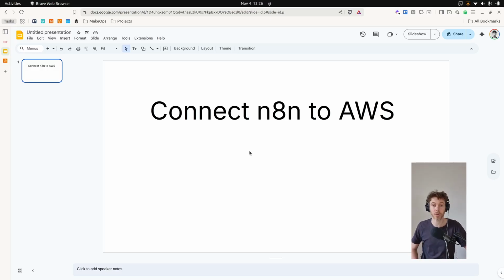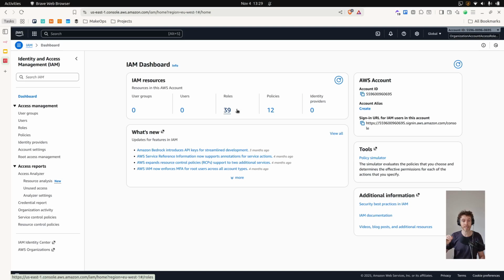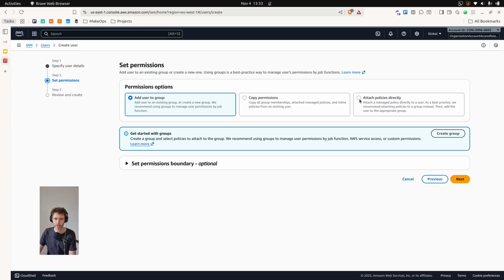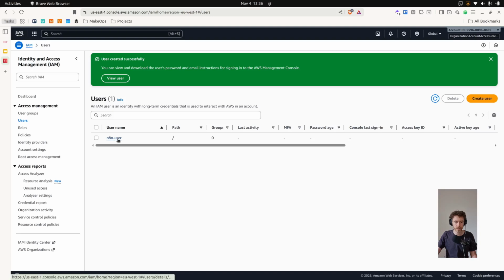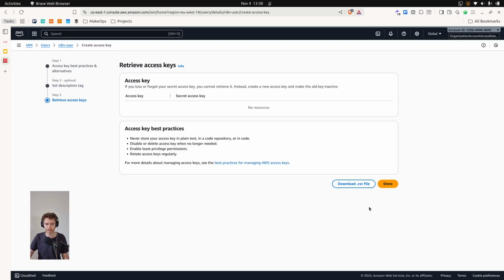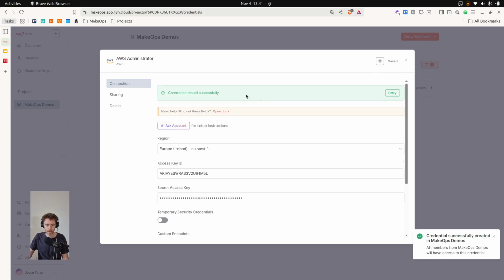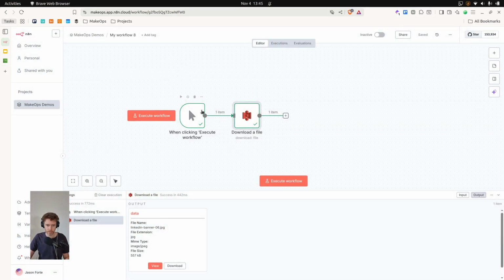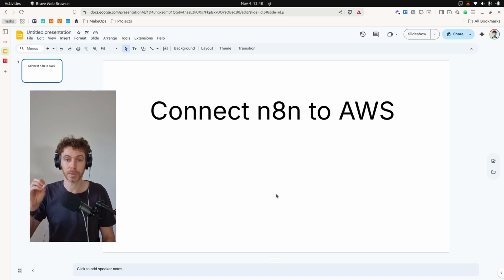Securely connect n8n to an AWS account, via IAM user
Series of videos on all things AI, DevOps & AWS by MakeOps

This episode is essential for those starting out automating AWS using n8n. It goes over how to securely integrate AWS IAM into your n8n workflows. We go through: IAM setup, n8n credential setup, AWS IAM best practices, creation of AWS access keys; and deletion & management of AWS access keys.

Resources:
AWS Docs - Users